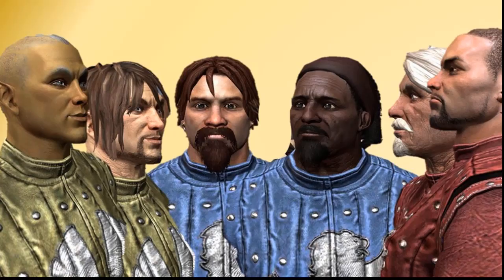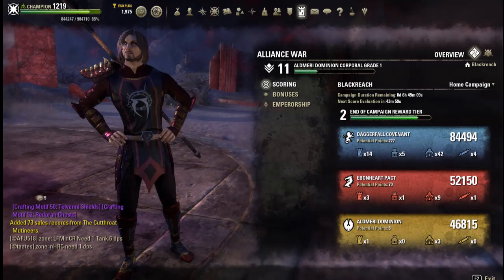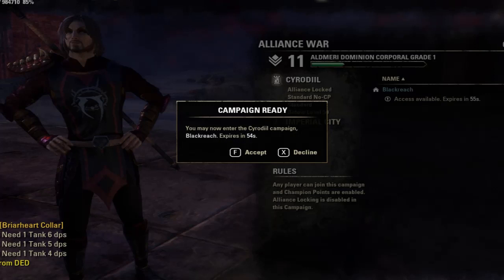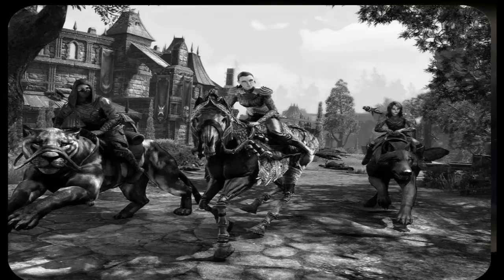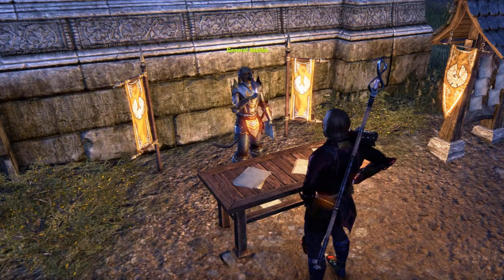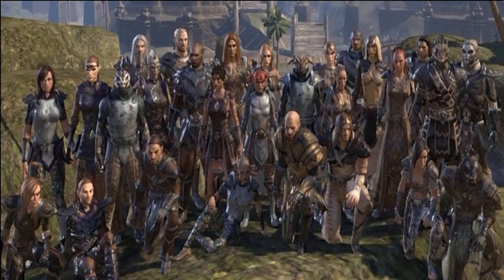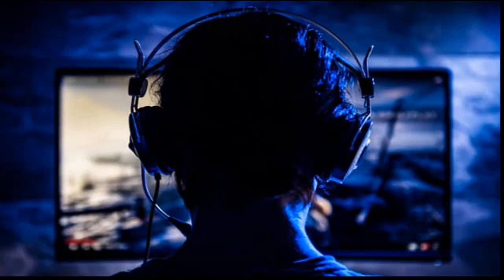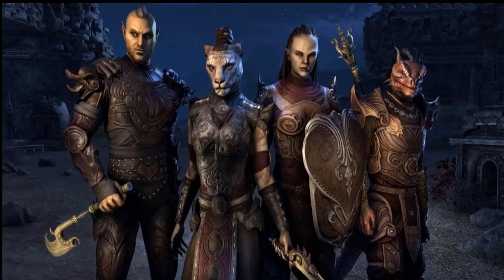Getting in to Cyrodiil